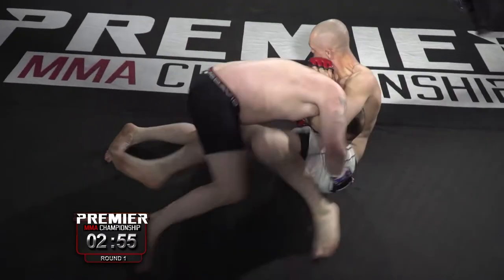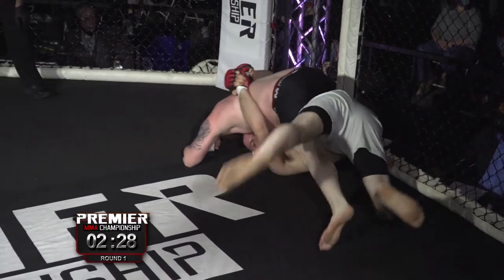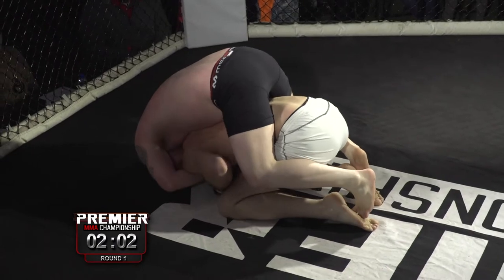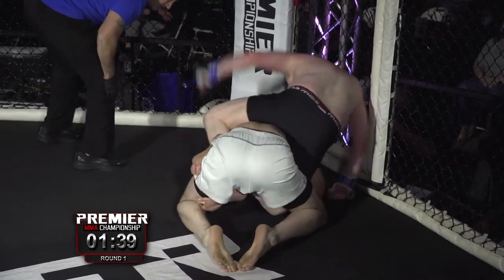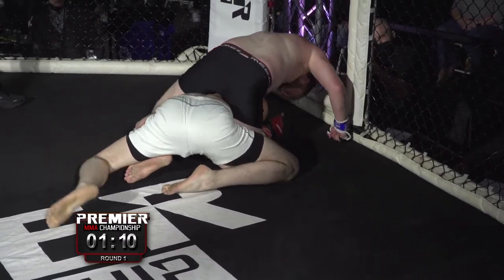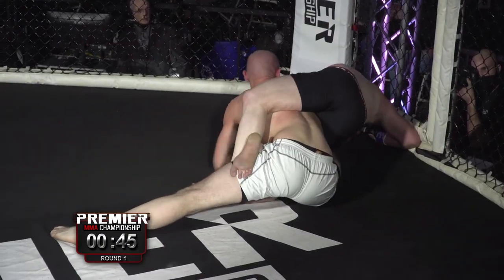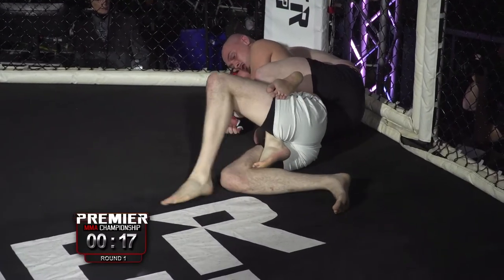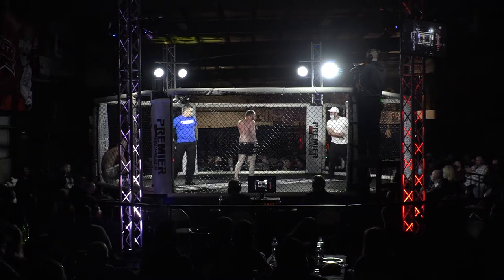Premier MMA Championship 15 Timothy Conner vs Kc Woods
PremierMMA.com
MMA
UFC
Fight
Cage Fighting
Premier MMA